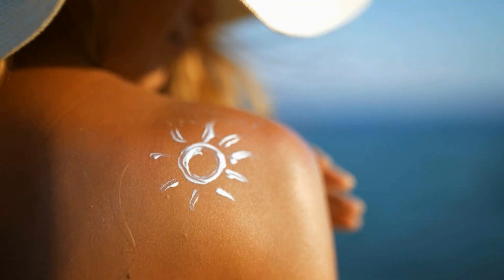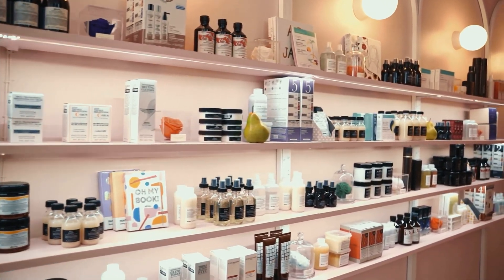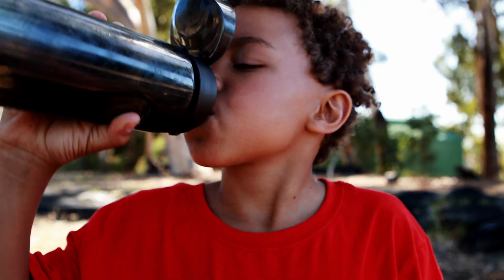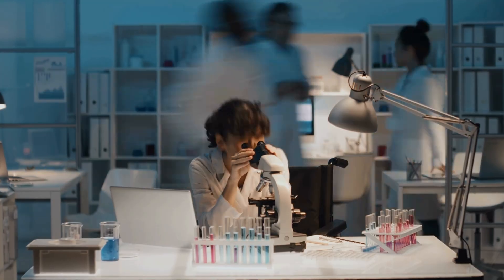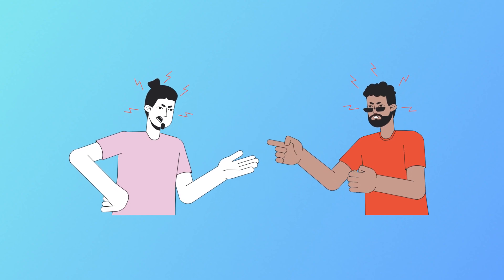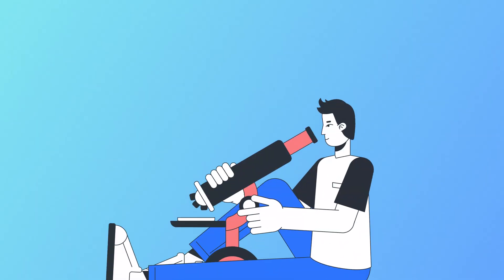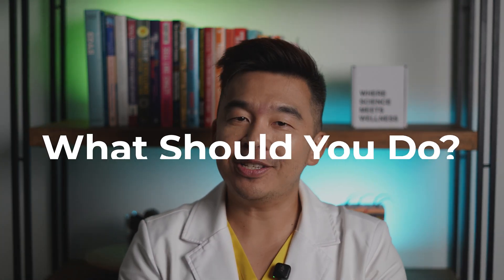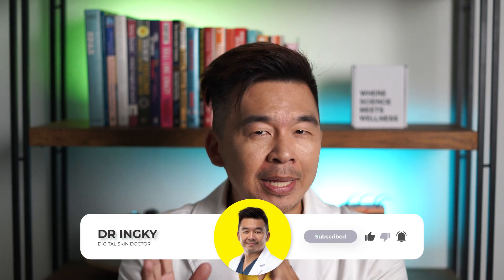Choice Sunscreen Scandal: This Sunscreen Claimed SPF 50... It’s Actually SPF 4!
The Choice Australia sunscreen scandal involves consumer group CHOICE testing 20 popular SPF 50+ sunscreens, finding 16 failed to meet their SPF claims—some as low as SPF 4—prompting regulatory investigations by the TGA and ACCC for potential misleading claims. Only 4 products matched their advertised protection, raising health concerns about sunscreen efficacy and consumer trust in SPF ratings

Dr. Ingky is a Malaysian skin specialist, entrepreneur, and social media influencer known for his expertise in skincare and dermatology. He is the founder of Ventamin, a superfood startup which available on through Ventamin.com and Amazon US. Dr. Ingky has revolutionized skincare accessibility by leveraging digital platforms and social media, where he has amassed over a million followers by sharing skincare tips and debunking myths, particularly targeting Asian skin concerns

00:00 Introduction
00:44 What Happened?
01:58 What is SPF?
02:45 Why Different Results?
03:32 16 Failed SPF Products
04:16 The TGA
05:16 What Should You Do?
05:31 The Passed SPF Products